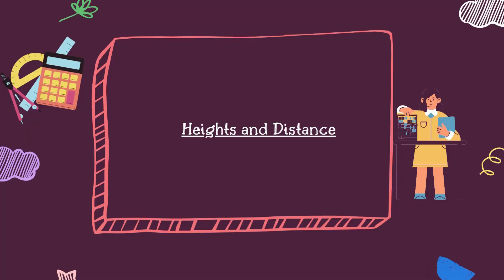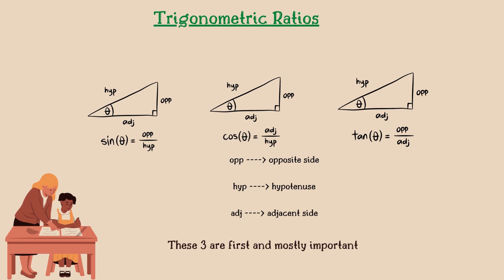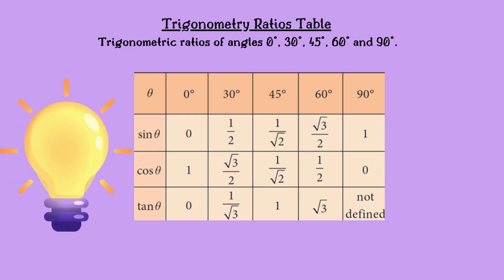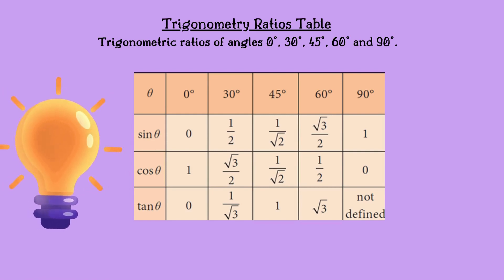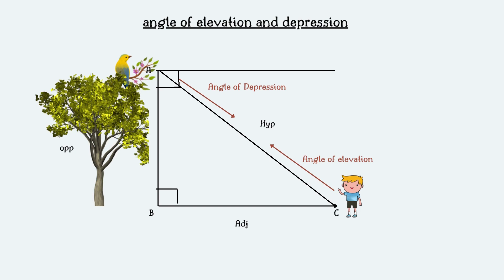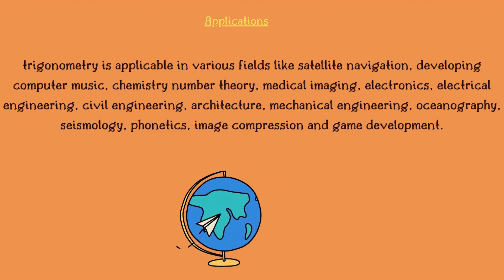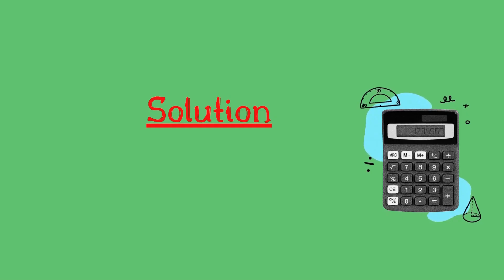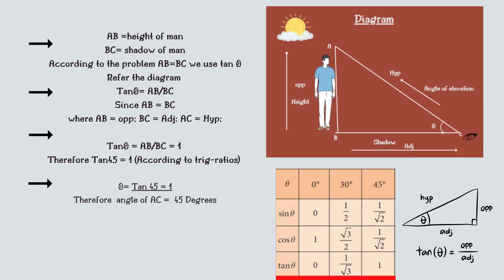HEIGHTS AND DISTANCE PROBLEMS IN MATHS An Incredibly Easy Method That Works For All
In mathematics, you can calculate the height of an object using the distance and angles.